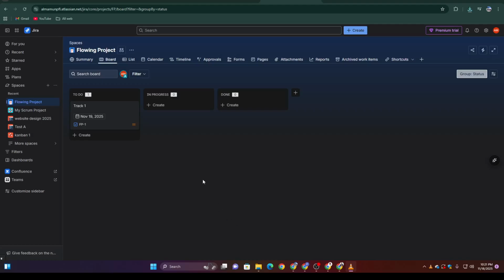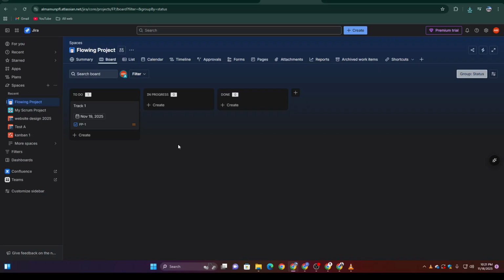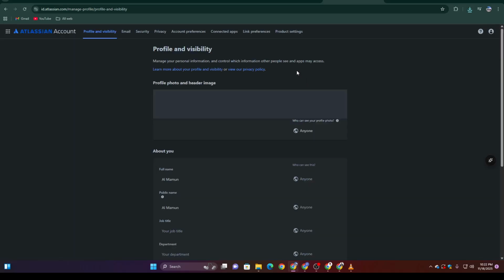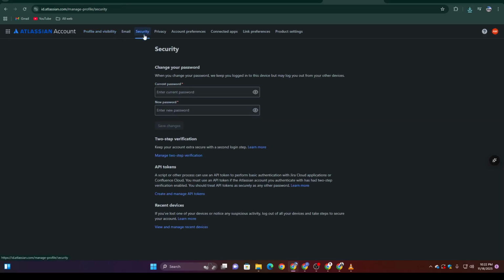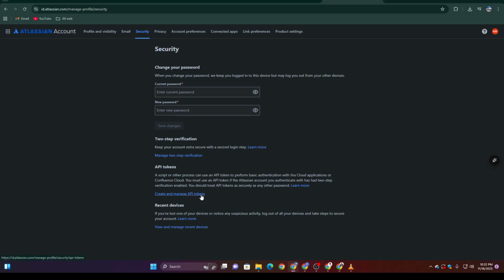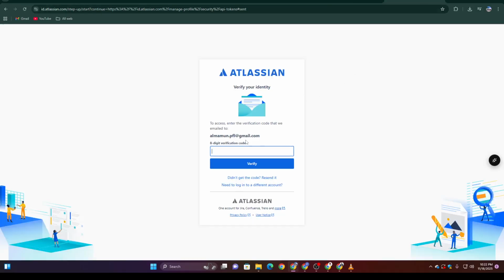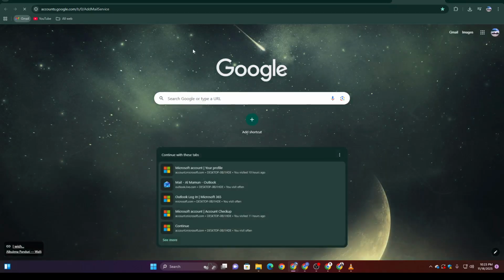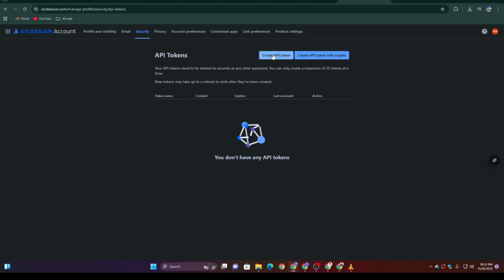How to Create Jira Api Token - 2025 (Quick & Easy)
How to Create Jira Api Token
In this video, you will learn how to create Jira API token step by step for secure access to your Jira account. We’ll cover generating the token, managing permissions, and using it for integrations with tools like GitHub, Confluence, and other apps. By the end, you’ll be able to connect your Jira projects seamlessly using API tokens.